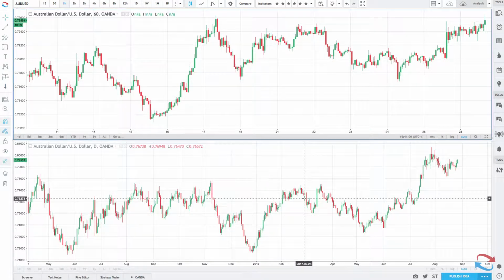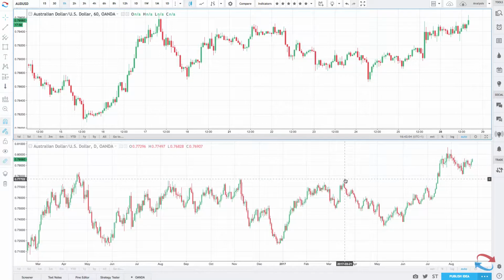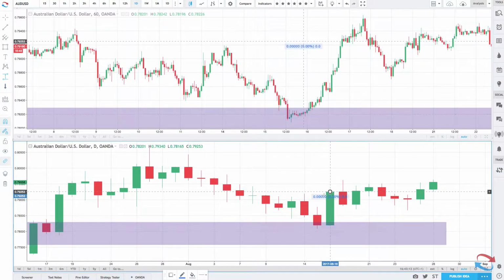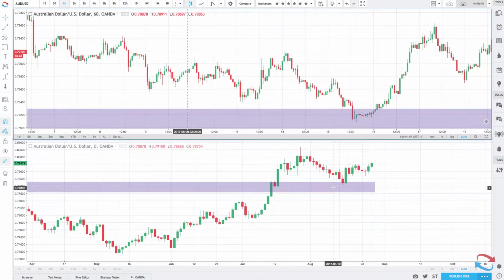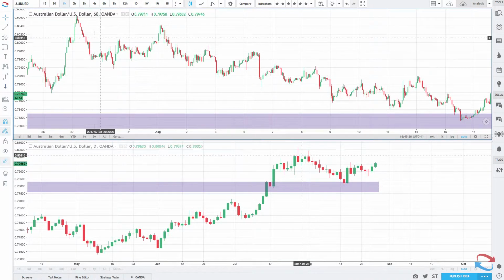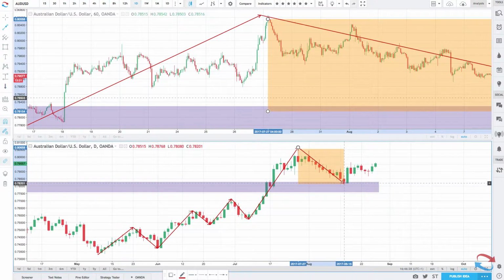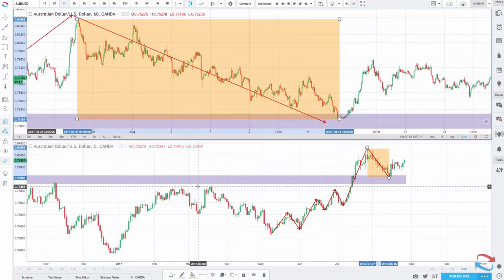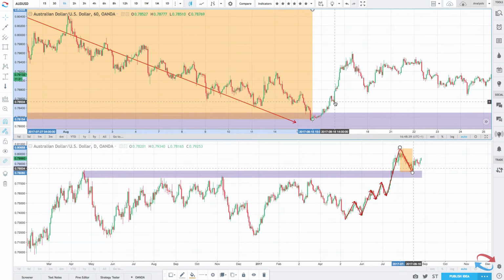How To Trade The Markets Using Timeframe Analysis!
Learn more trading technical analysis techniques and methods!